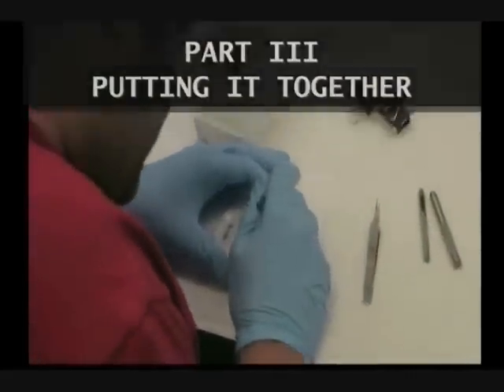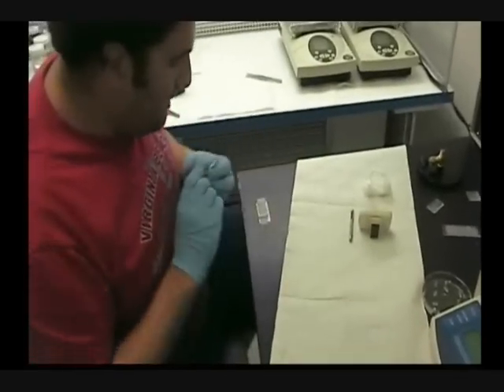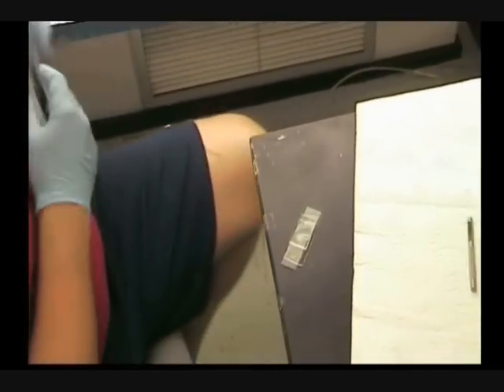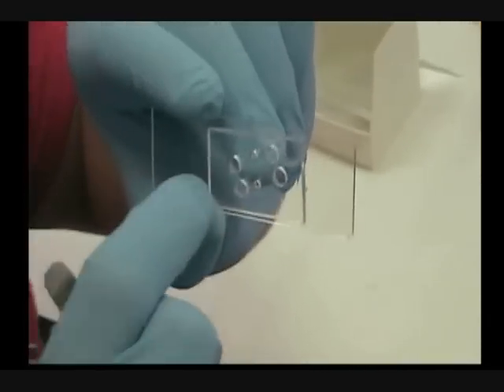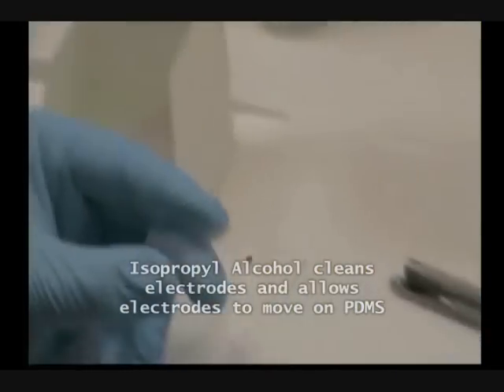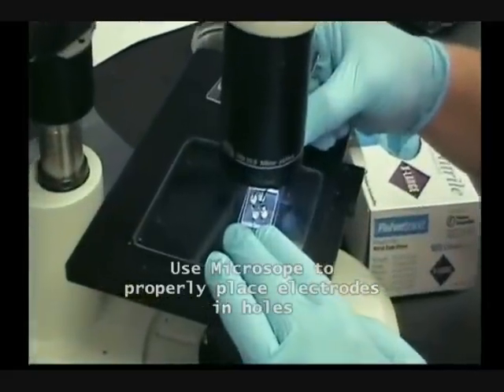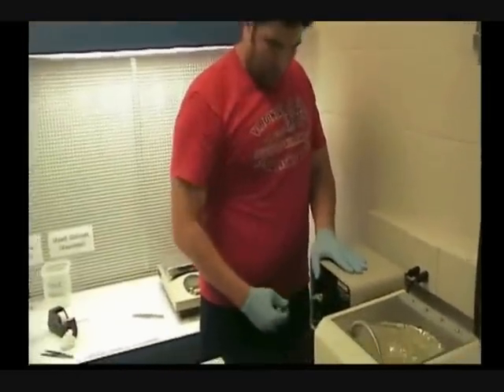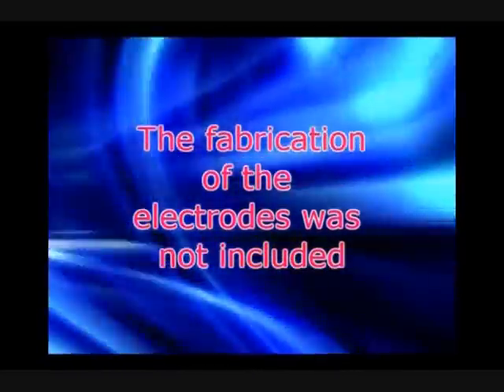Fabrication of a Lab On A Chip Pt III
Final part of how a lab-on-a-chip is fabricated using SU-8 and PDMS for dielectrophoresis.